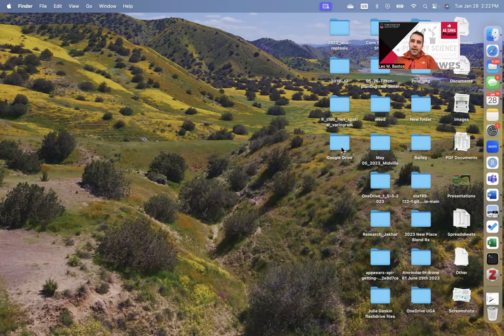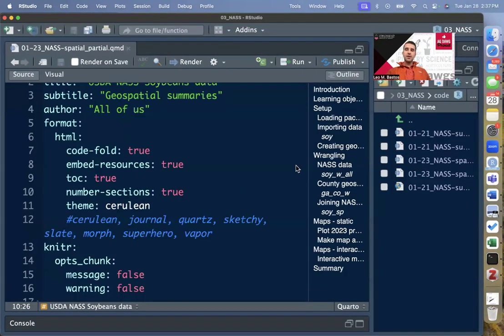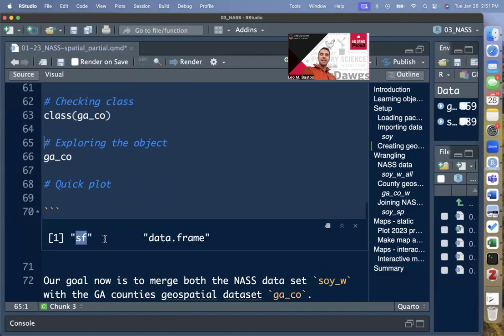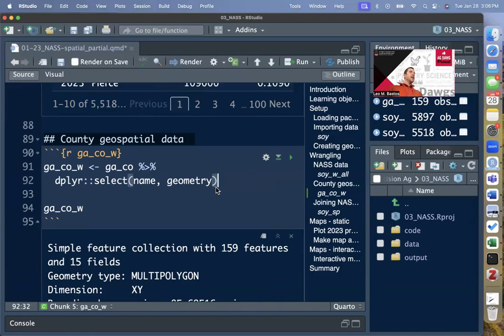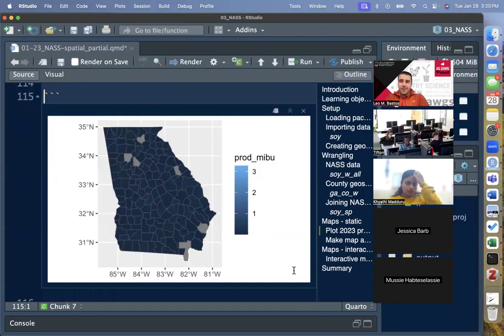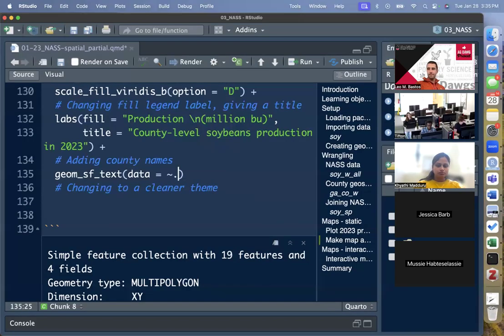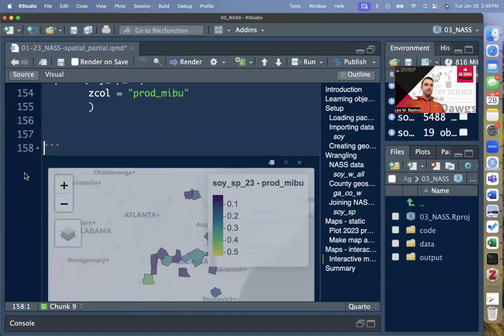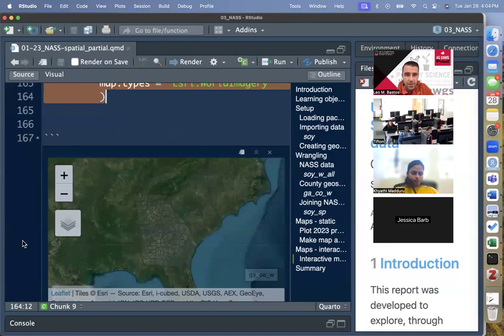2025 Jan 28 - Programming Precision Ag - USDA NASS spatial